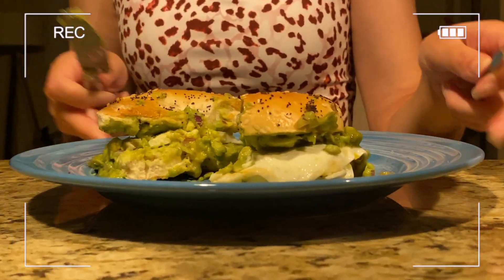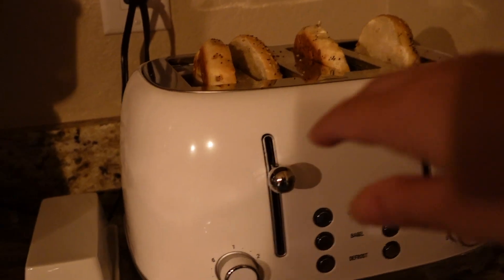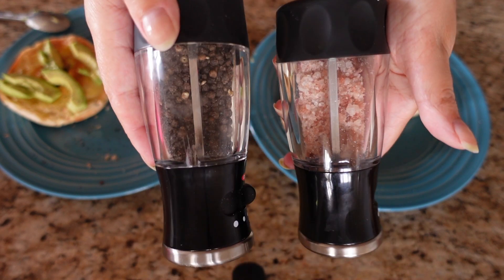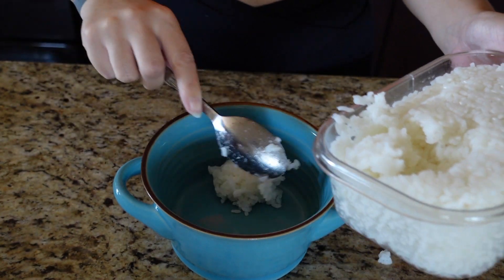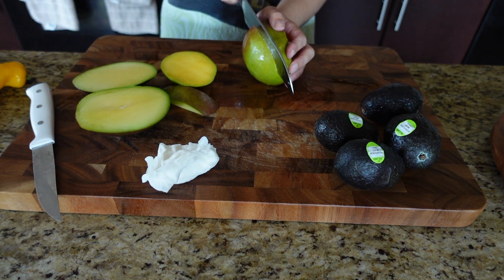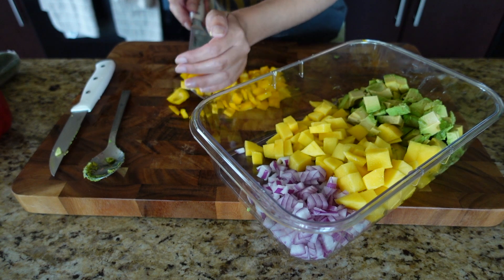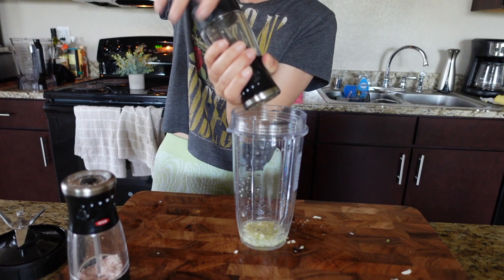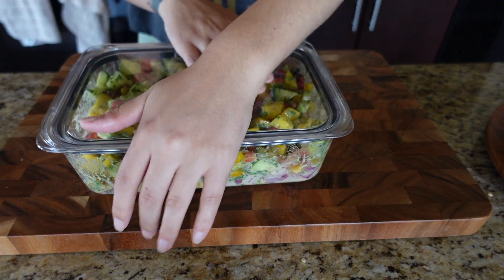QUICK EASY MEALS / FOOD THAT I LOVE!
Hey Hey Guys! I know this is a new type of video for me! But I wanted to share with you guys a few quick and easy meals, that we love to make 😁
Of course these recipes are not ground breaking or a surprise to most of you, but I hope you still enjoy it! 😁😁😘

Thank you so much for that! 🥰